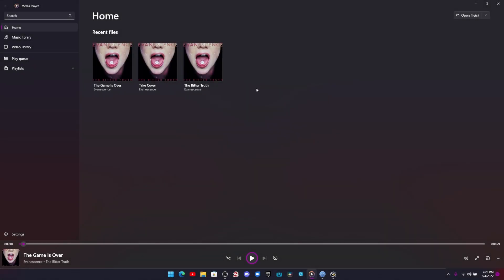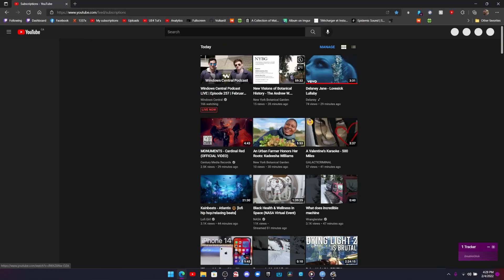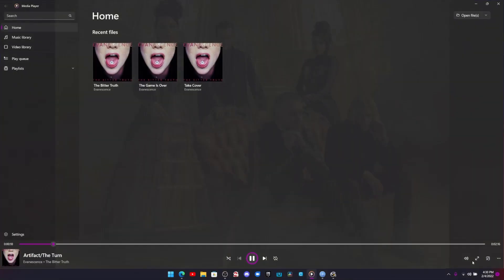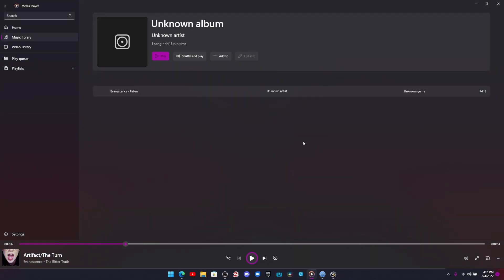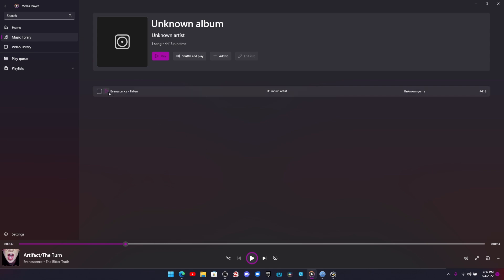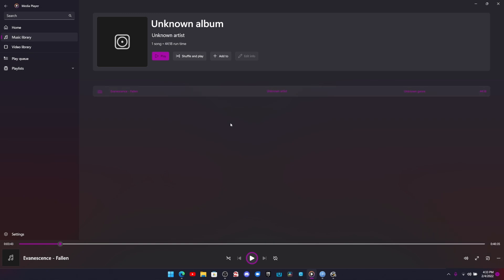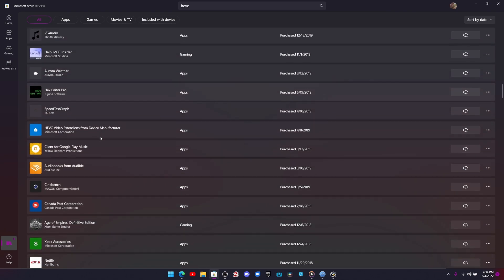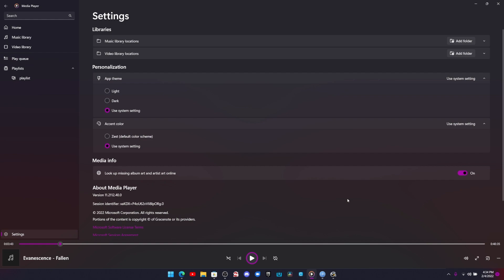Windows 11 New Media player it's Really Good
this was done to clean up the discord please understand If ever you want to donate remember we got

We also have bitcoin now bitcoin:1LxekFyxx6AHDSiyBkz8Upe6DLSwXsN3UB
And other crypto options also just ask!

Even channel membership with badges and emotes

please upvote this for me thanks

SPECS Below For Linux:
• OS: Arch linux/ Fedora 33 / POP_OS 20.10 /Ubuntu 20.10
• CPU: Ryzen 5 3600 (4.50GHz)
• Memory: 16 GiB DDR4 3600mhz
• Storage: 22TB
• GPU: EVGA GTX 1070 SC / RX 570 4GB

SPECS Below For Emulation:
• OS: Microsoft Windows 10 PRO 2004 (x64) build 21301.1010
• Storage: 4.4 TiB / 15.2 TiB (12 TiB Free)
• GPU: EVGA GTX 1070 SC